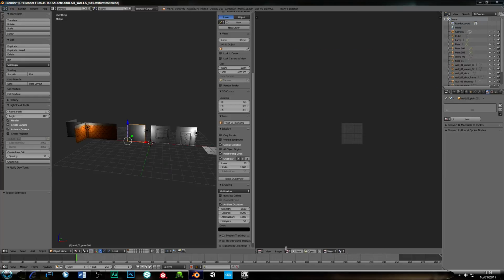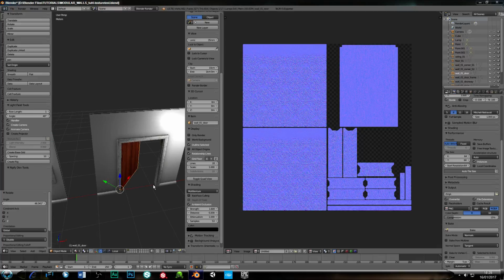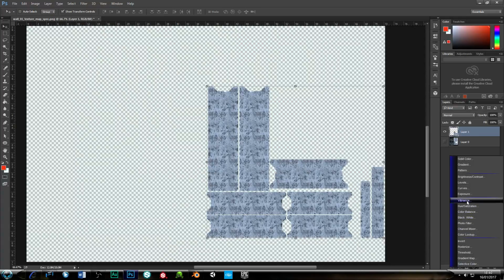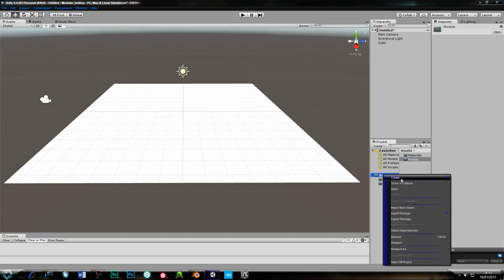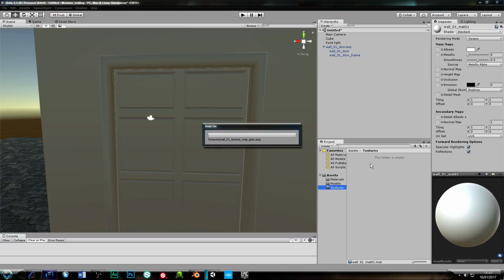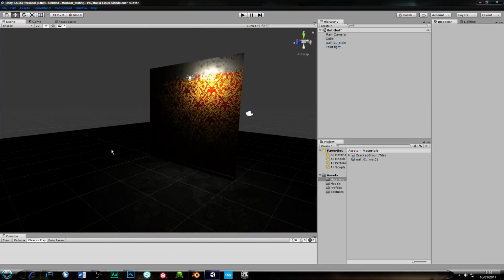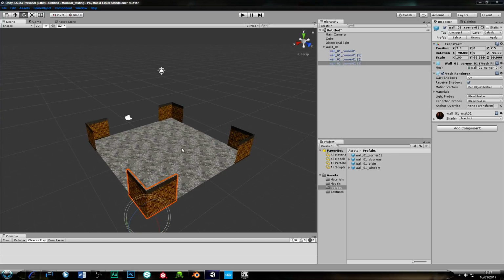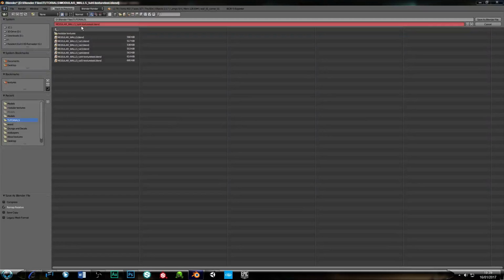Blender Tutorial Modular game assets 05.5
Hi welcome to this update to part 5 as i would like to revise a couple of things from the last video and this time we will go into the unity game engine.